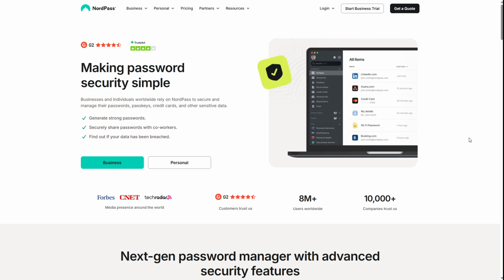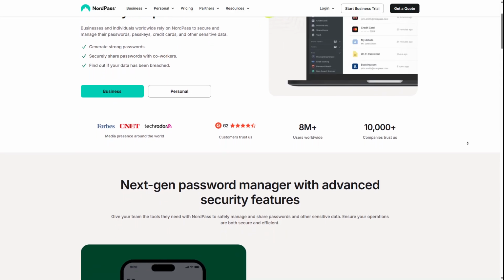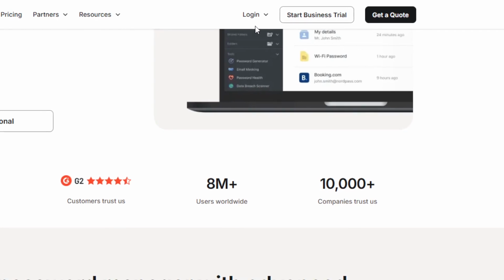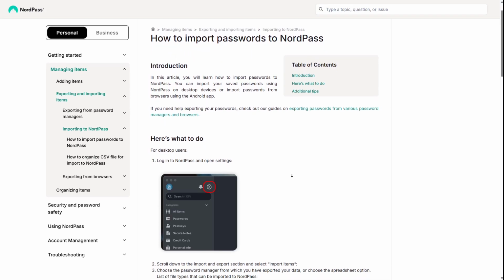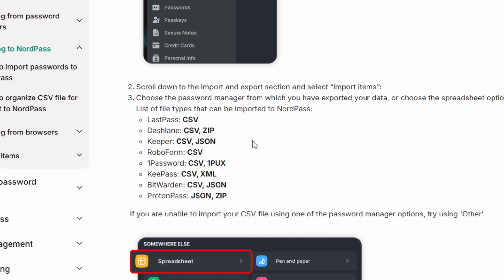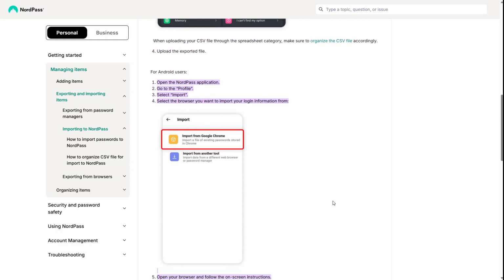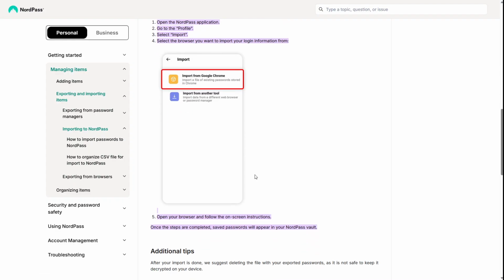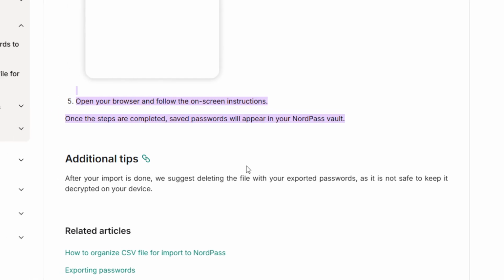Import Passwords To NordPass From Any Password Manager (Step-by-Step)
How To Import Passwords To NordPass (Easy Guide 2026)

How to import passwords to NordPass is one of the most important steps when switching password managers, and in this guide, I’ll show you exactly how to import passwords into NordPass from any password manager using a CSV file.

Transferring your passwords to NordPass is quick and secure. You just need to export your passwords from your old password manager as a CSV file, then import that file into NordPass using the import tool inside the app.

In this tutorial, we cover:

How to import passwords to NordPass
NordPass import CSV file
Transfer passwords to NordPass
Export passwords from password manager
Move passwords to NordPass
NordPass import tool tutorial
NordPass setup guide
Sync passwords across devices

NordPass securely encrypts your passwords, credit cards, and secure notes, and syncs them across all your devices so you can access them anywhere.

📌 If You Are Searching For:

NordPass import CSV
Import passwords from Chrome to NordPass
Import passwords from LastPass to NordPass
Import passwords from 1Password to NordPass
NordPass import tutorial

Then this video will show you exactly how to do it step-by-step.